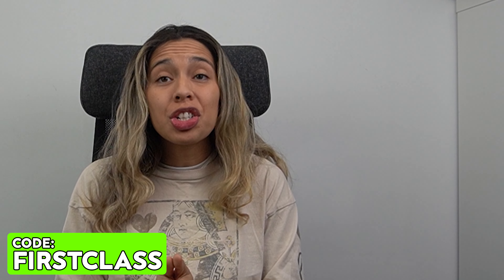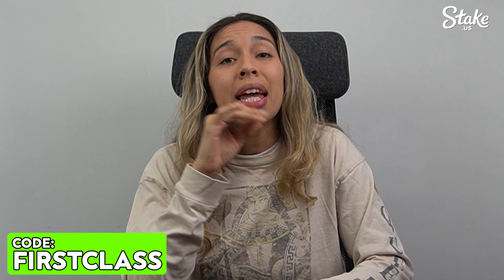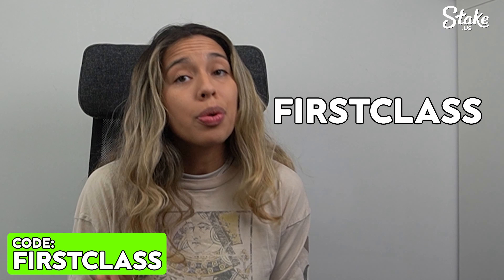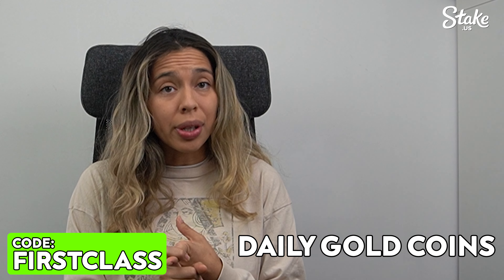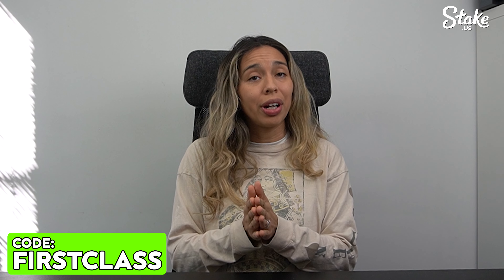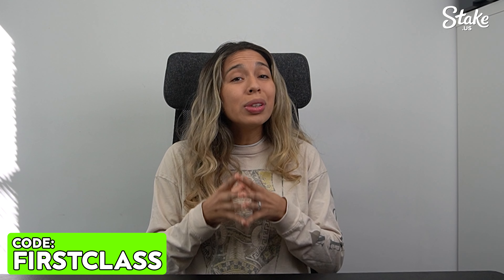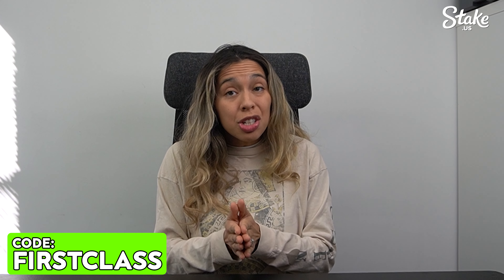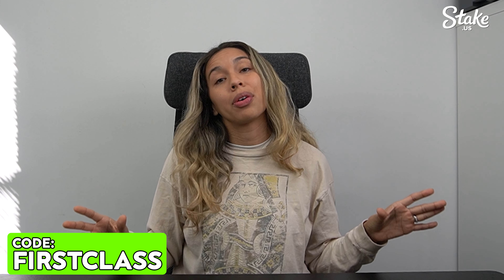Stake US Code for Free Money in 2024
Use code: FIRSTCLASS to claim this bonus at Stake.us

In this video, I'll show you how to maximize winning, activate the bonus, and explain all of the benefits that you're going to get with this bonus attached to your account.